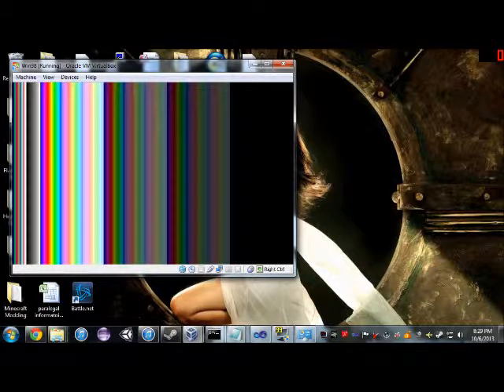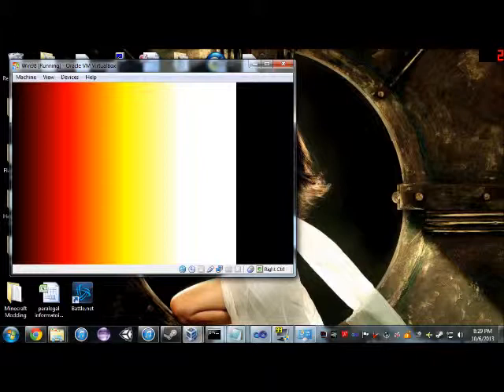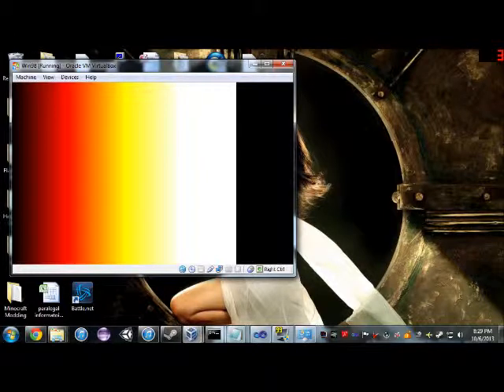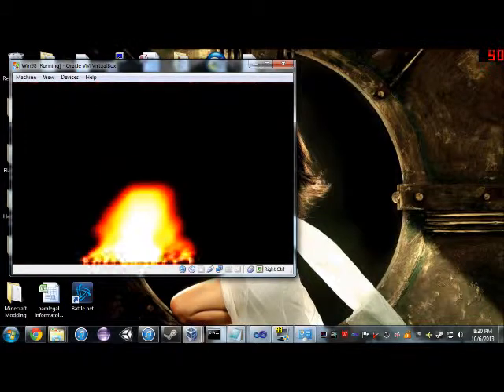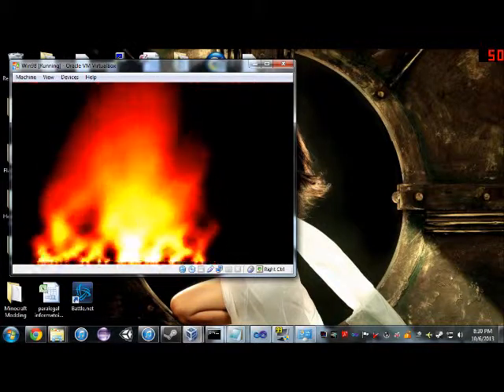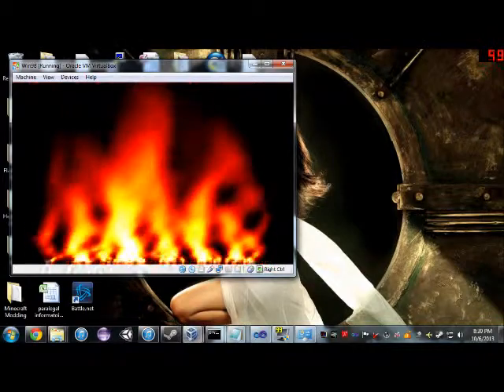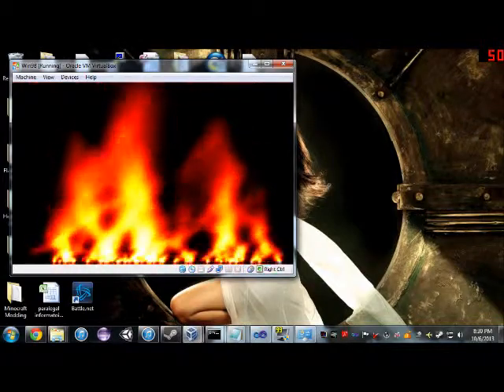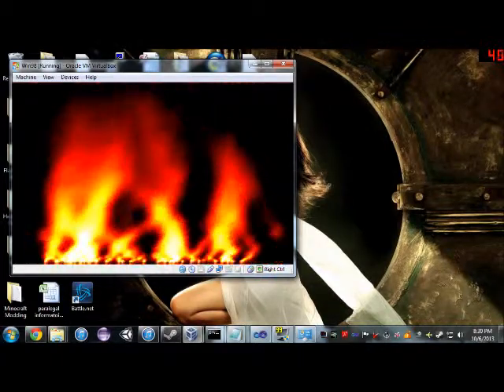Simulated fire in C++ (DJGPP)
Video of programs I wrote in C, using the 32bit DJGPP compiler in 1999.  Video recorded 2013.

Required the use of VirtualBox to install Windows98.  This is because pixels are directly set in the video memory and that is not allowed